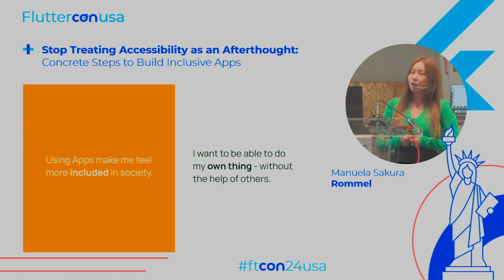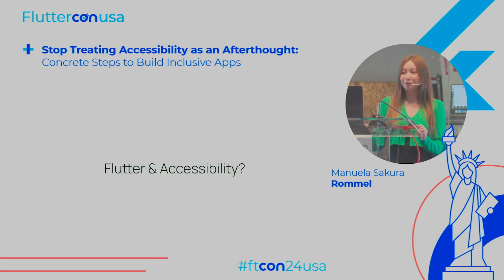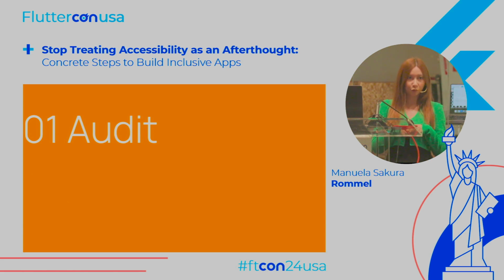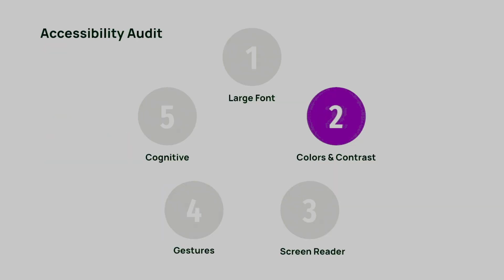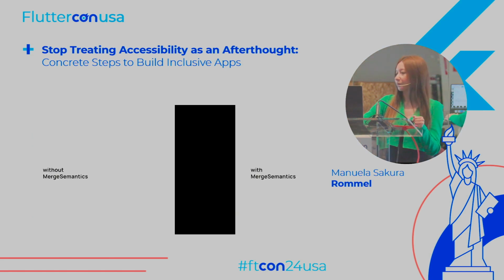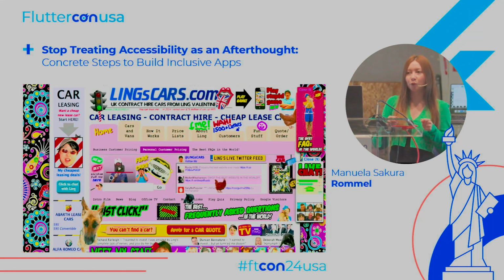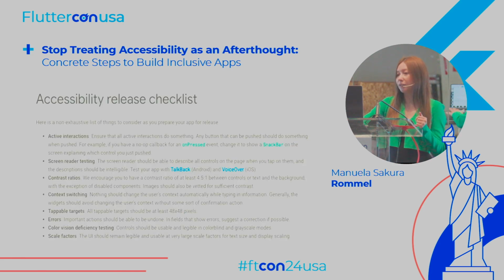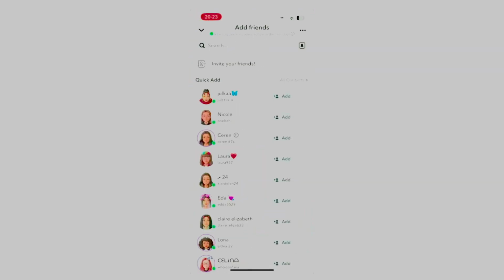Afterthought: Concrete Steps to Build Inclusive Apps - Manuela Sakura Rommel | Fluttercon USA 2024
🎤 Talk: Stop Treating Accessibility as an Afterthought: Concrete Steps to Build Inclusive Apps
👤 Speaker: Manuela Sakura Rommel
📍 Event: Fluttercon USA 2024
📅 Date: September 19th-20th,2024